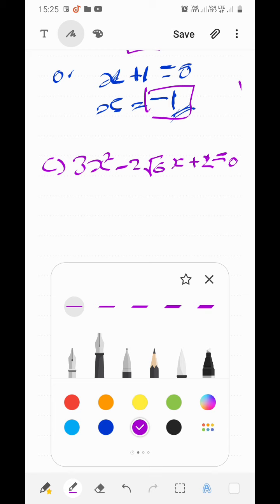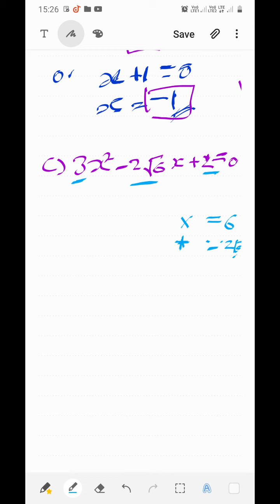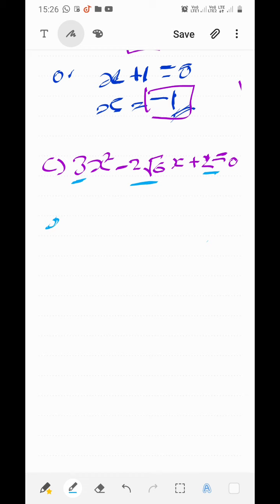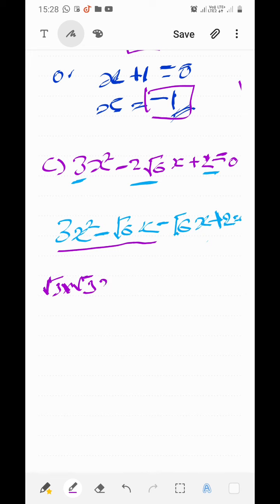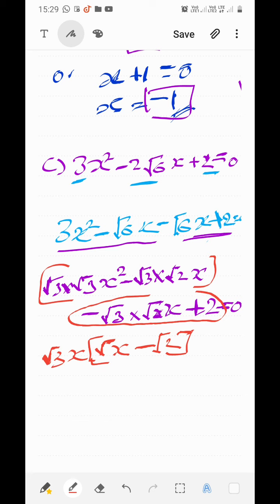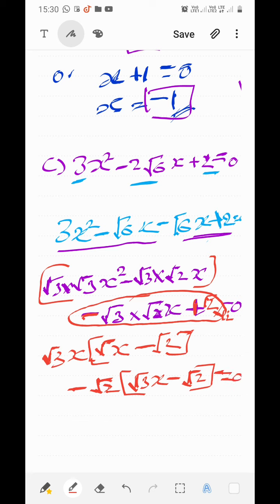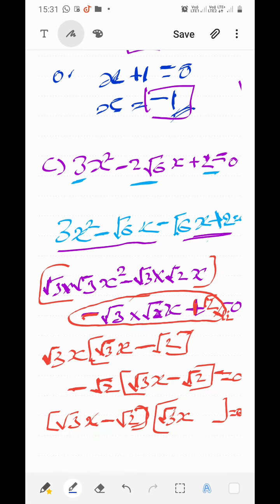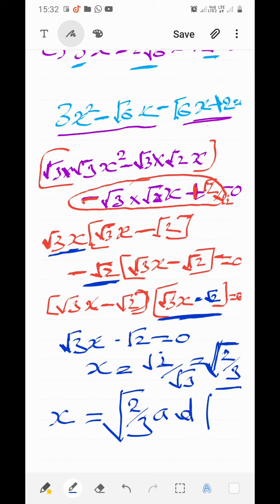CBSE 10TH CHAPTER 4 QUADRATIC EQUATIONS, FACTORISATION 2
CBSE 10TH CHAPTER 4 QUADRATIC EQUATIONS, FACTORISATION  splitting the middle term METHOD